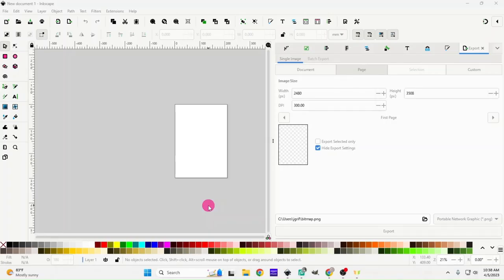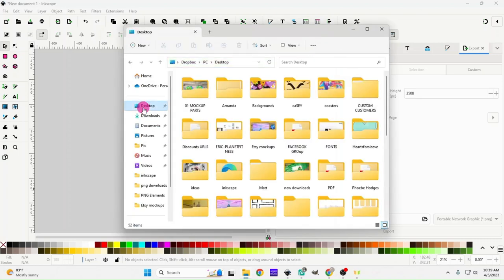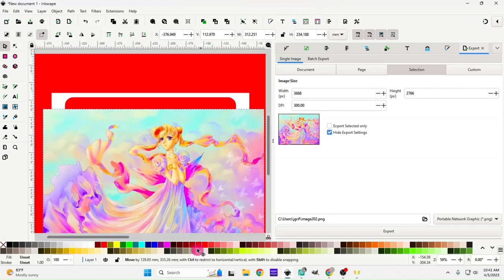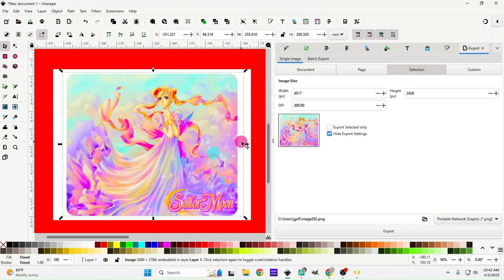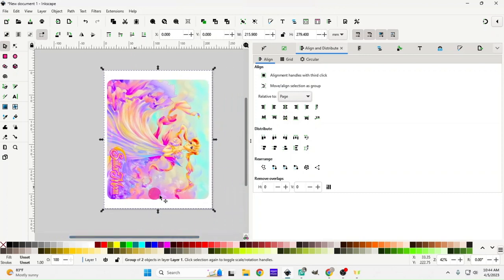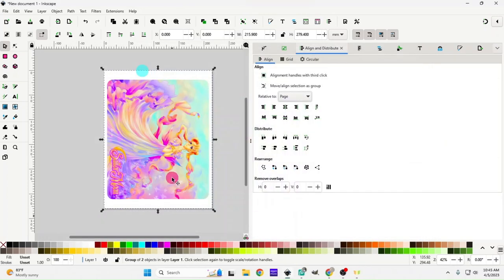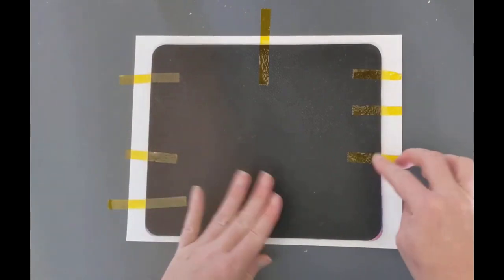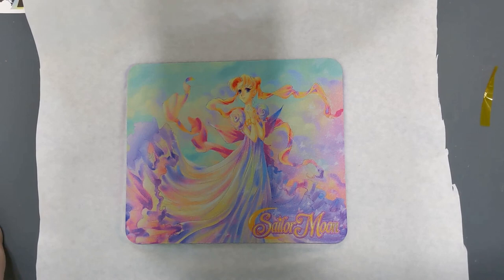Sublimate Mouse Pads with Inkscape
In this video I will be showing you how to use templates for sublimation Mouse Pads using the free Inkscape program.

to purchase this template.
Also check out for T-shirts and more

***Other Etsy Shops to check out! ***